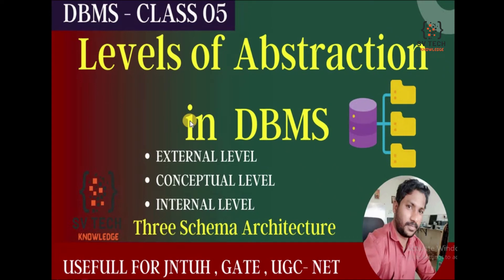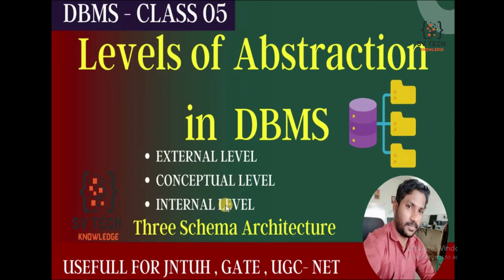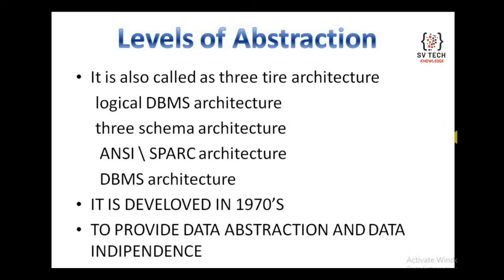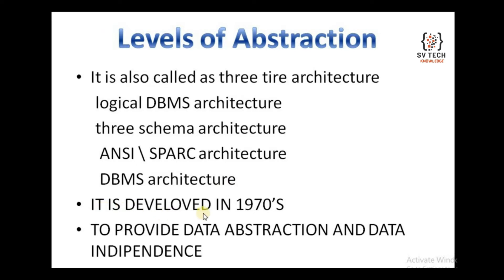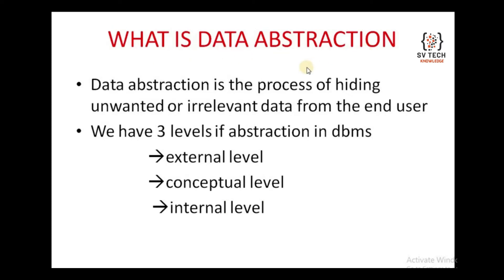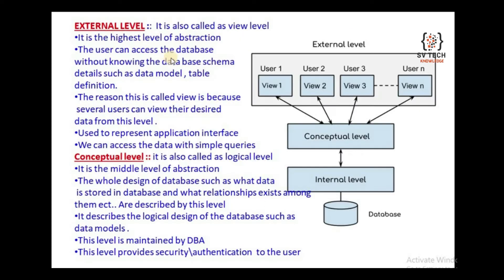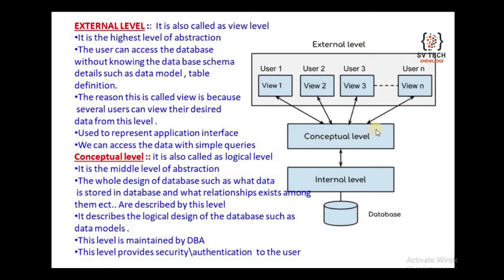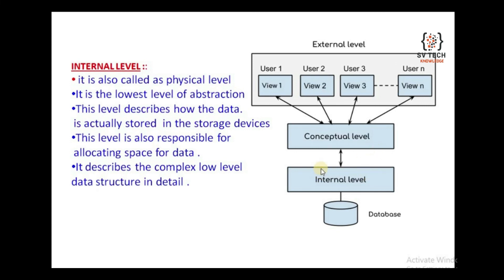LEVELS OF ABSTRACTION DBMS | DBMS - class 05 | sv tech knowledge | B MAHESH | database management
CLASS 05 : DBMS
LEVELS OF ABSTRACTION IN DBMS
WHAT IS ABSTRACTION ?
EXTERNAL LEVEL ABSTRACTION ?
CONCEPTUAL LEVEL ABSTRACTION ?
INTERNAL LEVEL ABSTRACTION ?

We will discuss level of abstraction in this video. Many people don't really understand the concept of abstractions. So, abstraction is explained in detail with a real world example. All this is explained in telugu. Hope you all like it.

dbms in telugu, database management systems, dbms course, dbms for infytq, vamsi bhavani, in telugu, levels of abstraction, abstraction

DBMS Architecture:
1. External Level
2. Conceptual Level
3. Internal Level
more videos on DBMS. check it in playlist... thank u

DBMS Architecture | Logical DBMS Architecture | DBMS | Three Level of Abstraction | Telugu
dbms architecture
DBMS Architecture in telugu
external level
internal level
conceptual level
physical level
logical leval
view level
dbms
abstraction
three level of architecture
sudhakar
bogam
sudhakar bogam
telugu